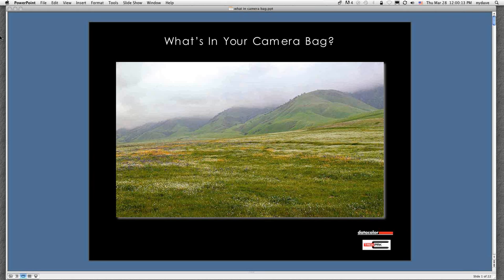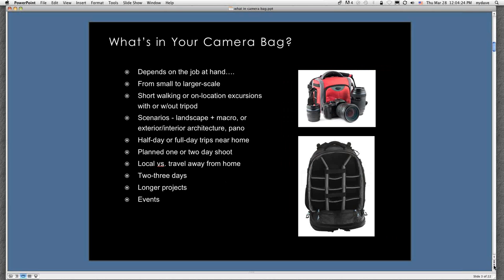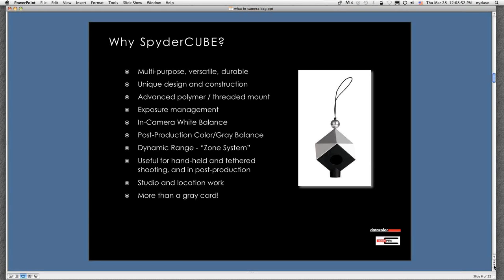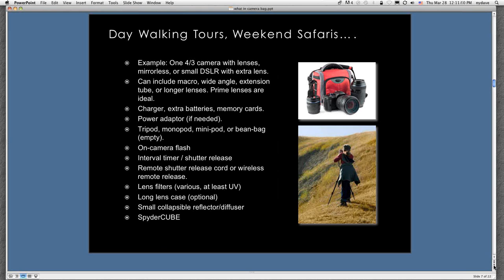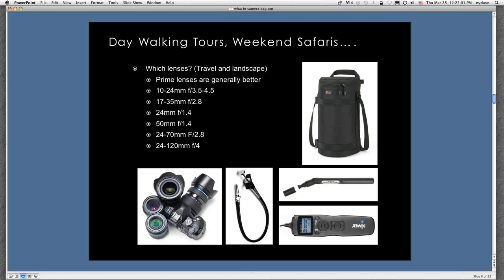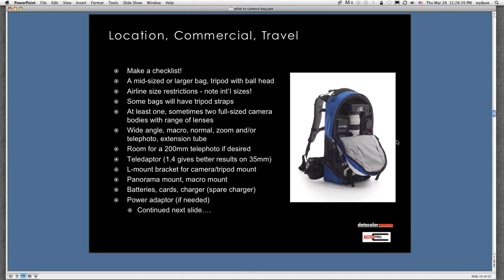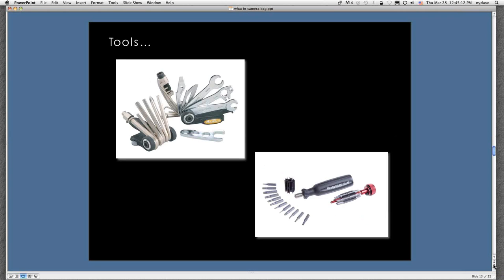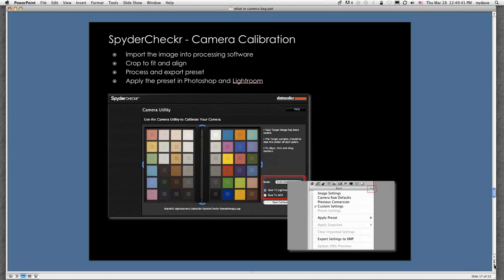Webinar: What's In Your Camera Bag? Co-sponsored by TrekPak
Watch as Datacolor Experts David Saffir and C. David Tobie discuss these topics, plus share some important info about lens focus correction, color management tools, setting yourself up for success in post-production and more!